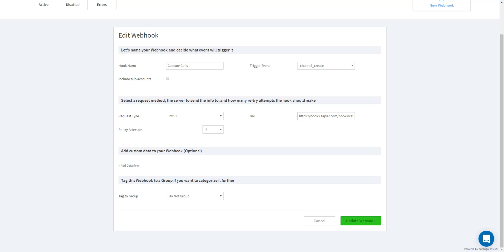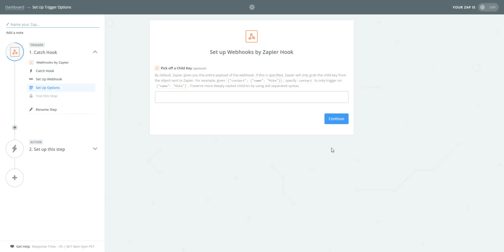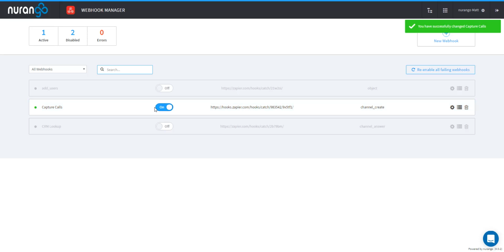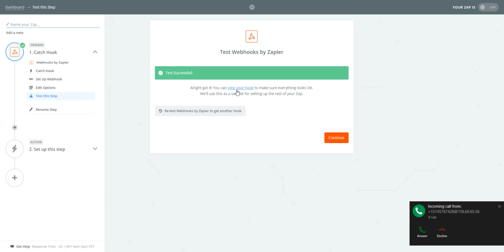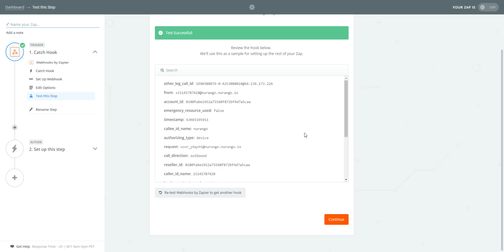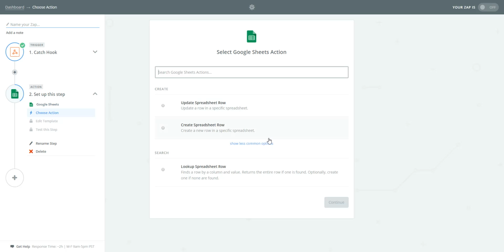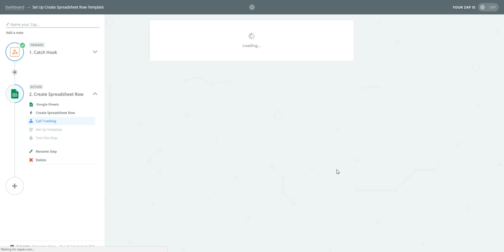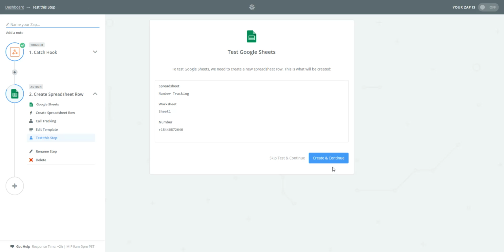Track Calls to a Phone Number with nurango, Zapier and Google Sheets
Want to track how many people are calling a phone number? Matt Martin walks you through setting up a WebHook with nurango and capturing Phone Numbers with Zapier and Google Sheets.

You can then capture your Phone call data and send it to an application via WebHooks such as a google spreadsheet, a CRM, or as an email. Works with SmartPBX Webhooks from Monster-UI.